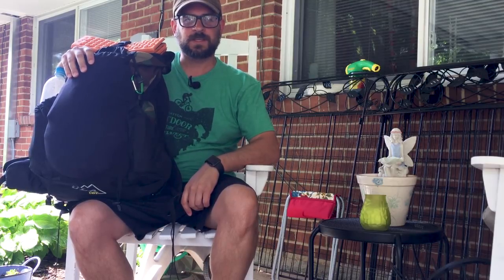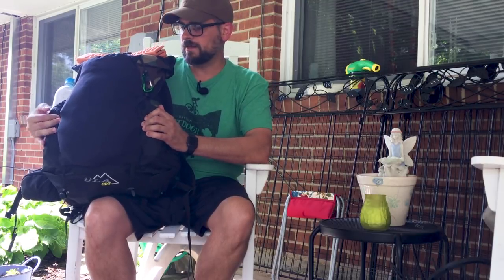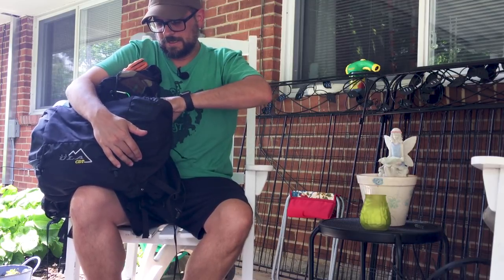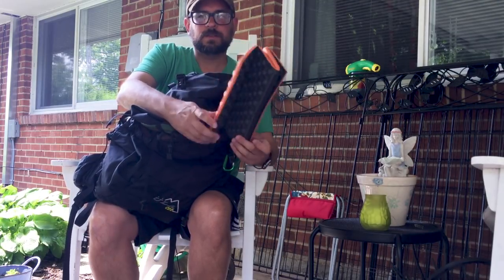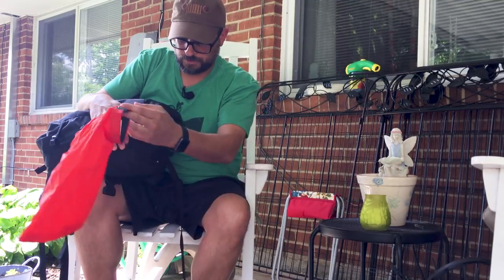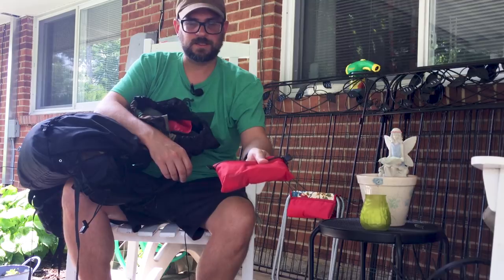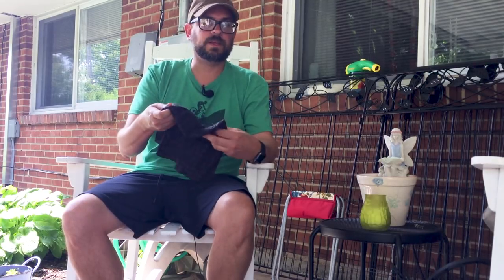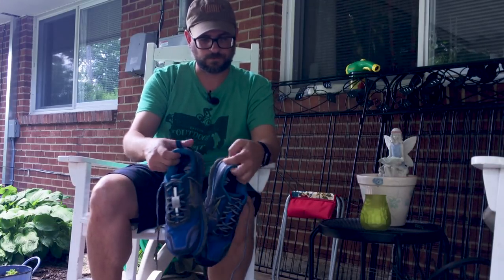Sub 10 Summer Gear Loadout for Backpacking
Hennessy Hex tarp
Foam ground pad
Fire kit:
Hygiene kit:
Deuce of Spades
Cook kit:
Toaks 650ml titanium pot
MSR Pocket Rocket 2
Outdoor Products dry bag
Hammock kit:
TiTo Titanium stakes